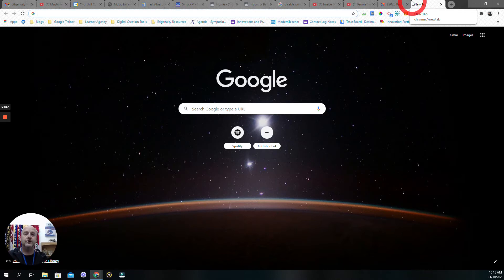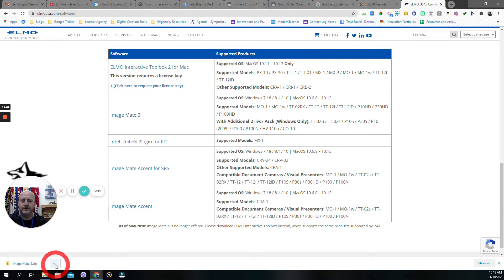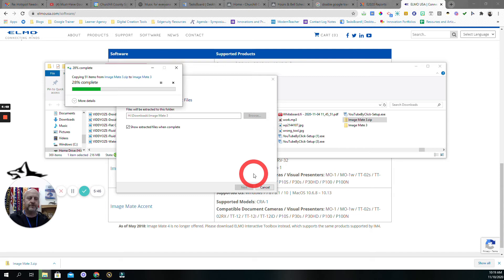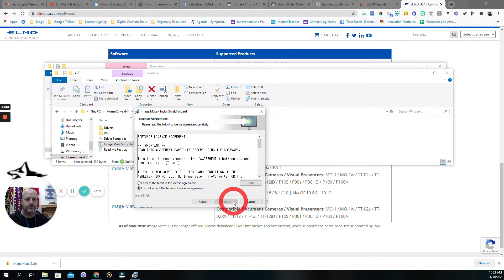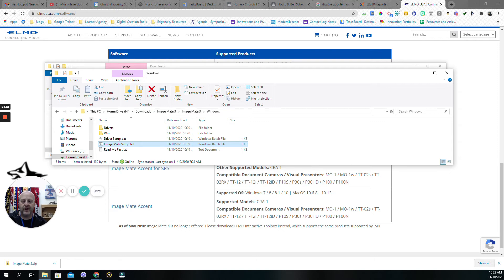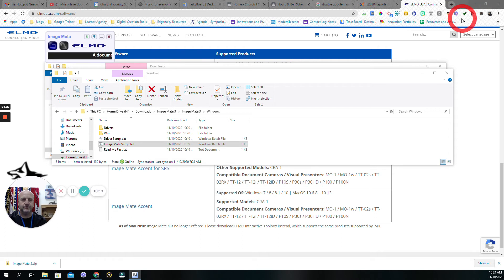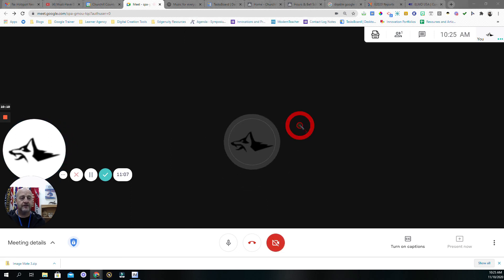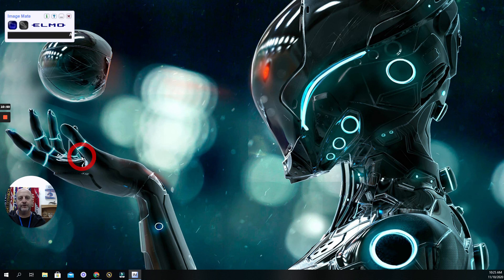Preparing to Share With an Elmo in Google Meet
Would you like to set up your laptop or desktop so that you are able to use your Elmo together with Google Meet?  Here you go!